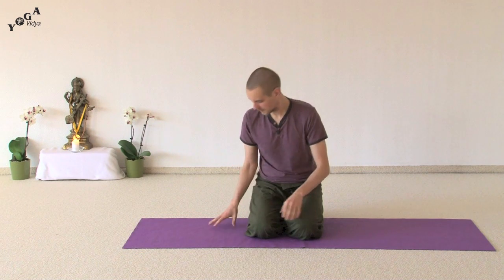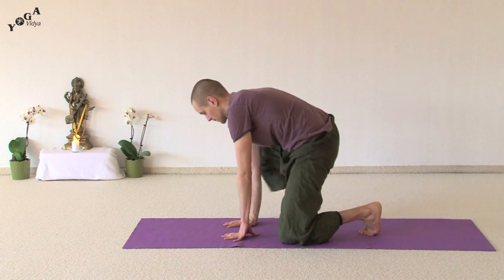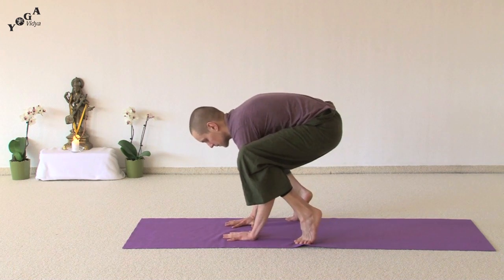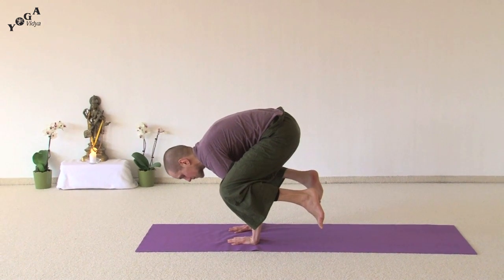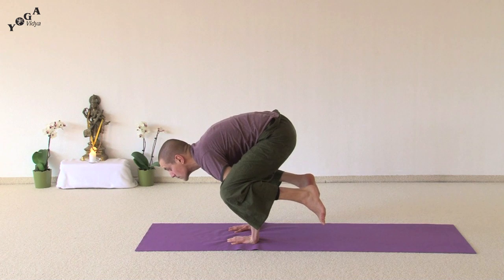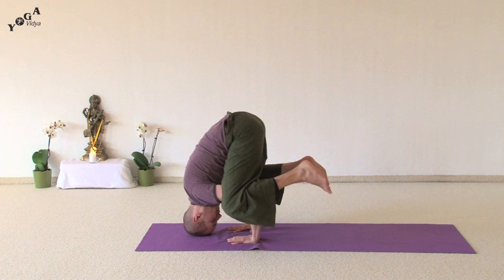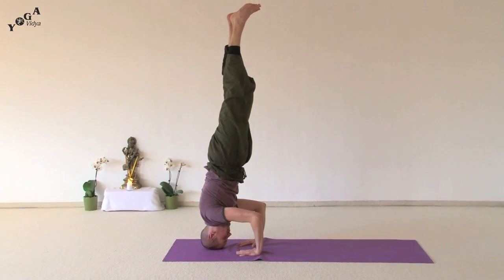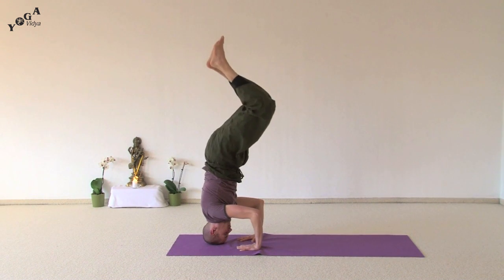Crow (Crane) to Headstand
This advanced yoga demonstration of the yoga crow (or crane) posture, to headstand, and back to the crow, is an advanced variation that is very helpful for building up strength in the upper body. Please only practice this if you have a strong headstand practice and no neck problems. Demonstrated by Paramjyoti. Camera: Chandrashekara. Speaker: Sita.

For more english yoga videos, music, blog posts, etc., please visit our english pages
For more information on english classes, courses and seminars at Yoga Vidya, please see our English seminar pages